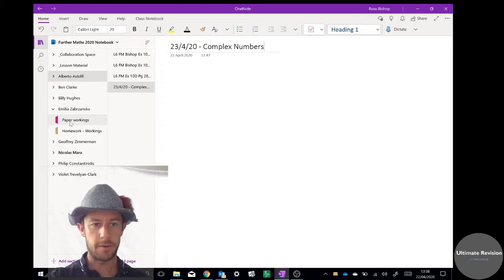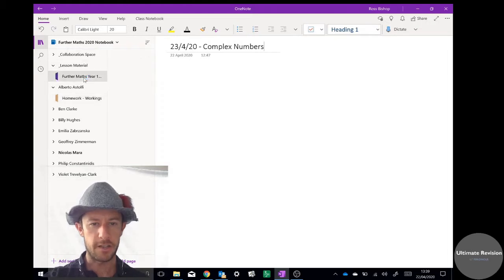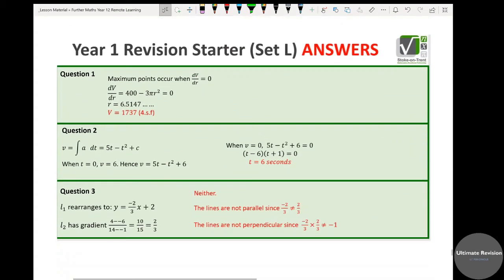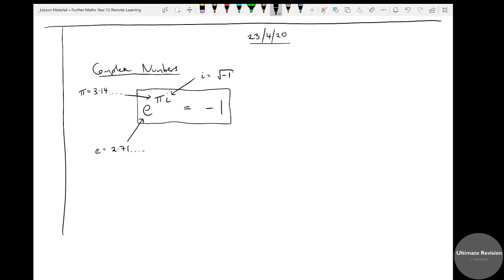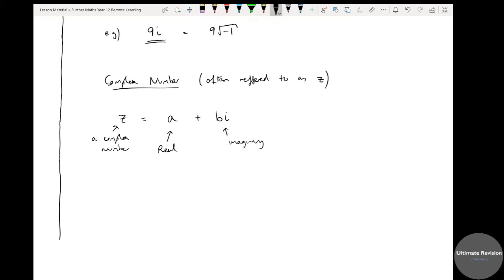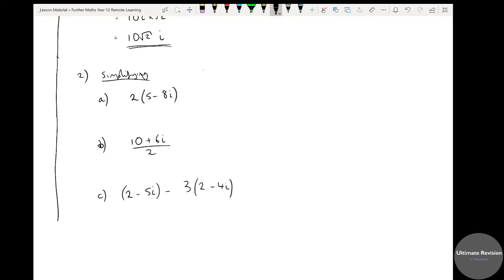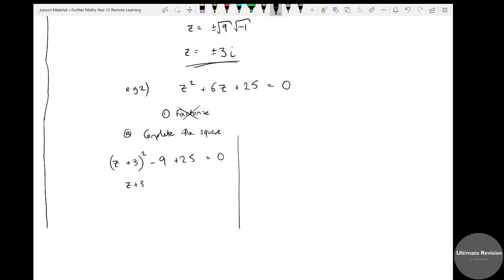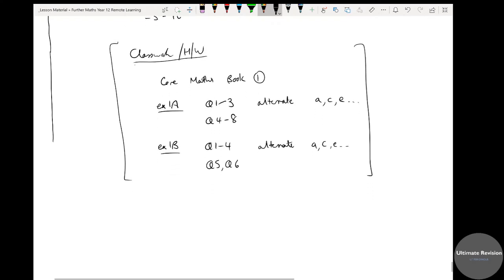Year 12 - 23rd April - Complex Numbers